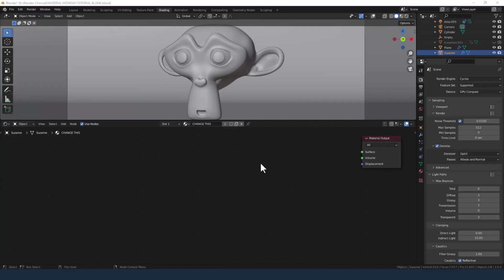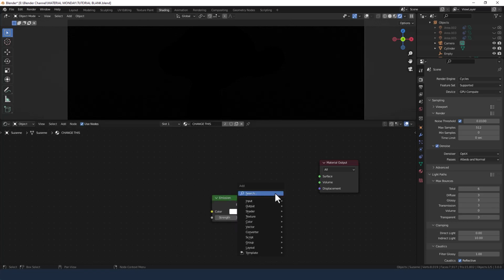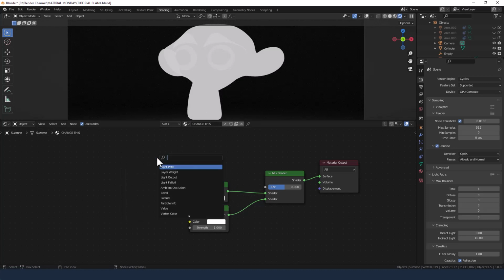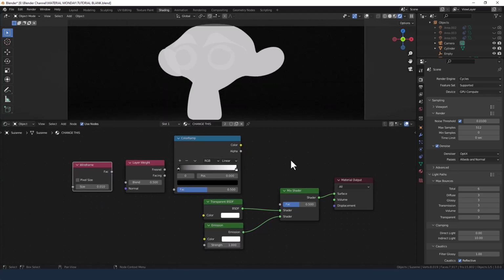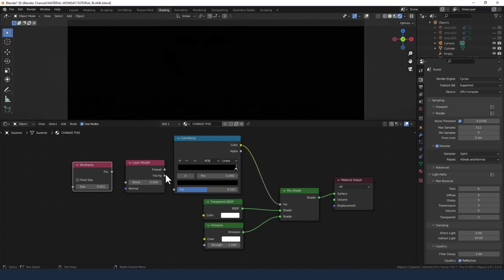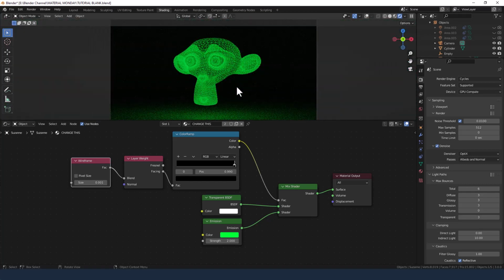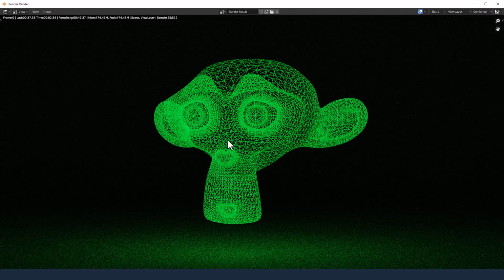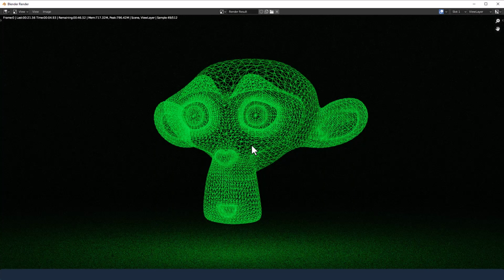CREATE A PROCEDURAL EMISSIVE WIREFRAME MATERIAL FOR BLENDER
Learn how to make an emissive wireframe procedural material in Blender.